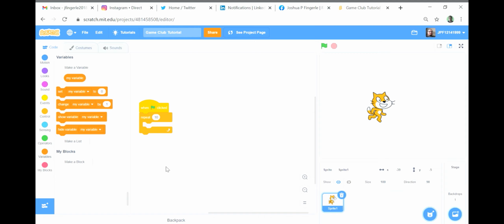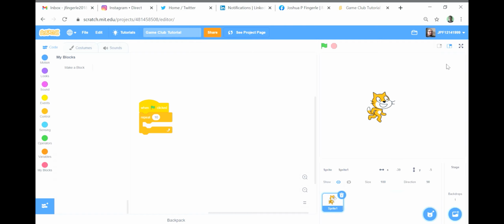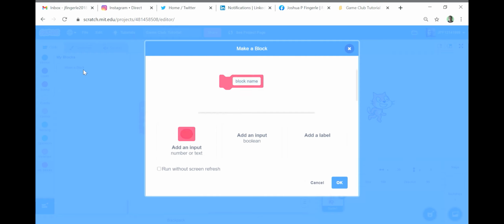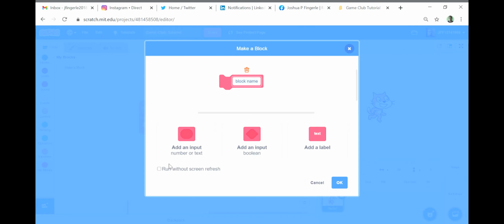Video Game Design Tutorial #40: Blocks in Scratch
Hello everyone,

For this tutorial video, I would like to go over a type of code reserved for usage in special circumstances or sometimes simply for organization, which are known as "blocks".